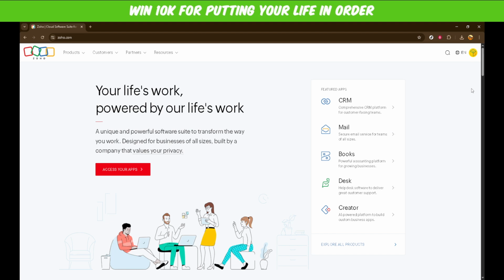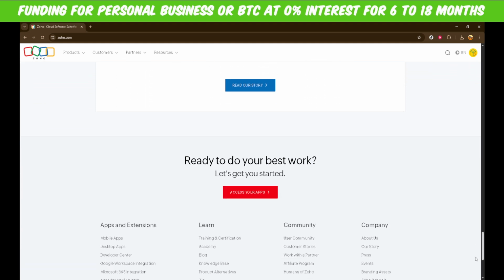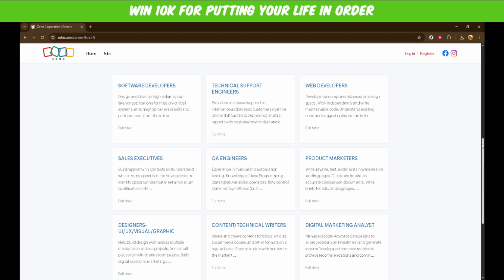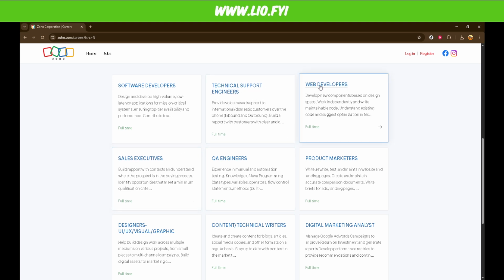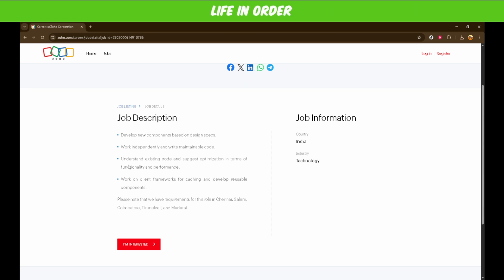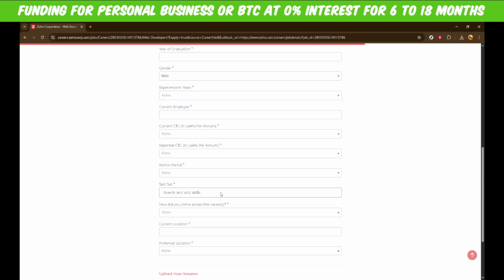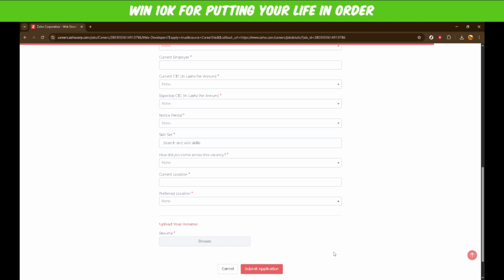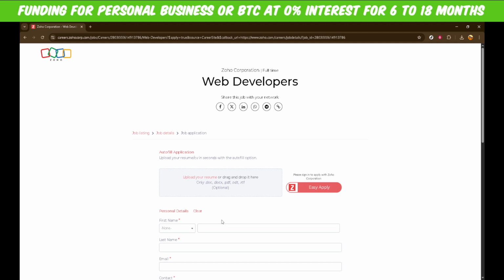How To Join Zoho Company { 2025 edition }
How To Join Zoho Company